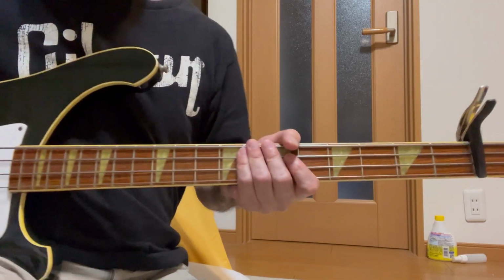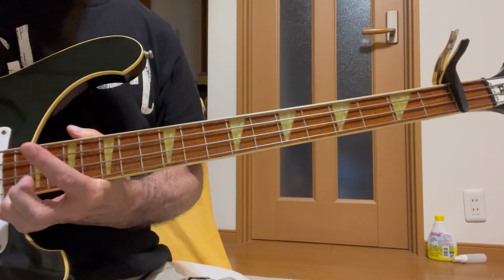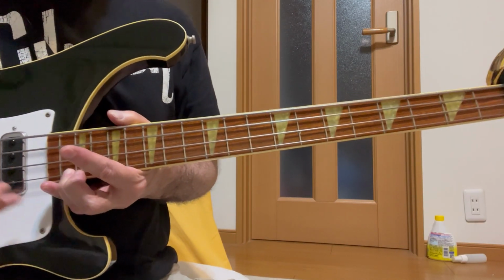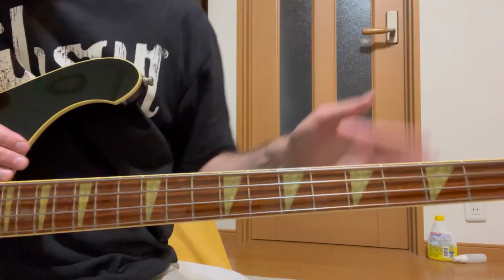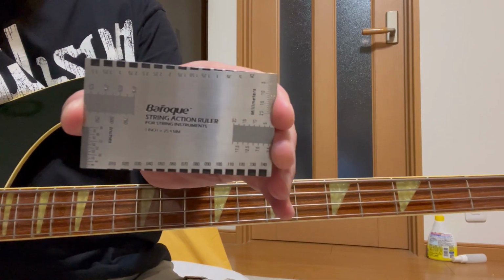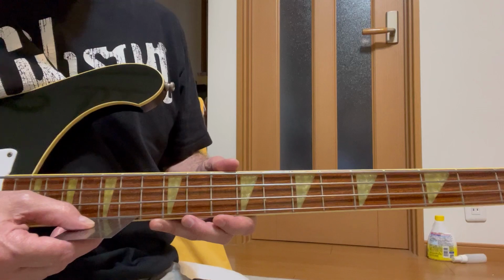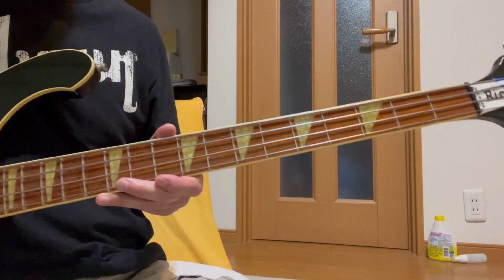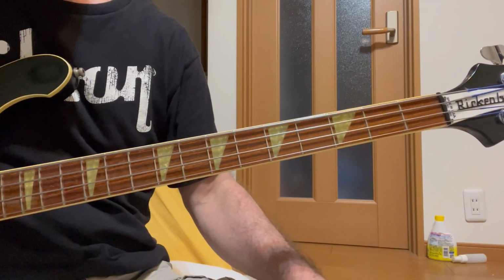Rickenbacker 4001 bass - My Doom.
Neck relief and string action on my 1981, Rickenbacker 4001 bass.